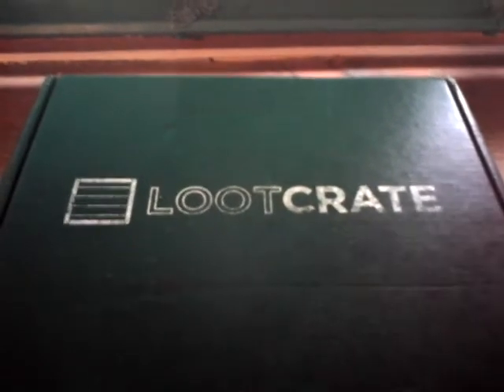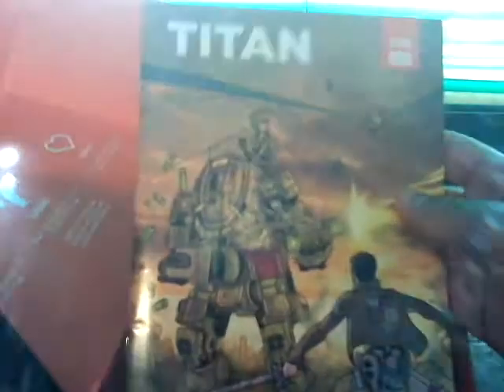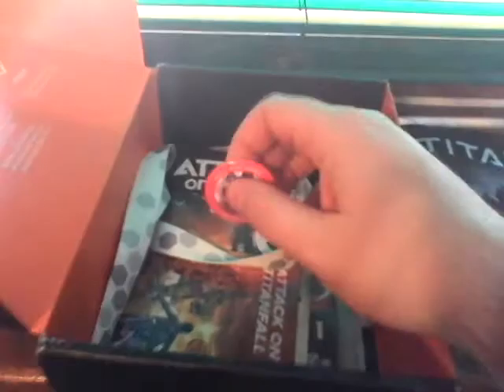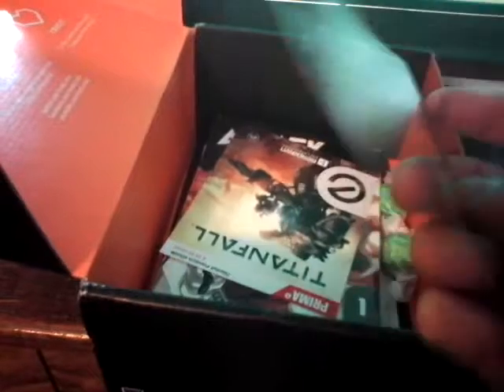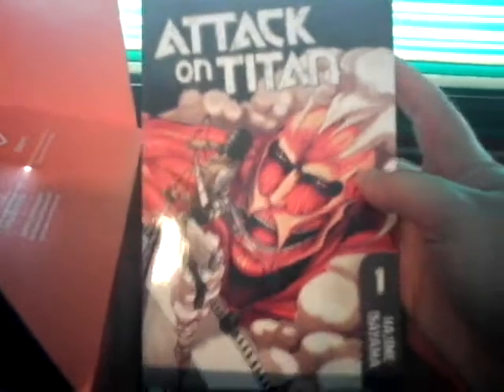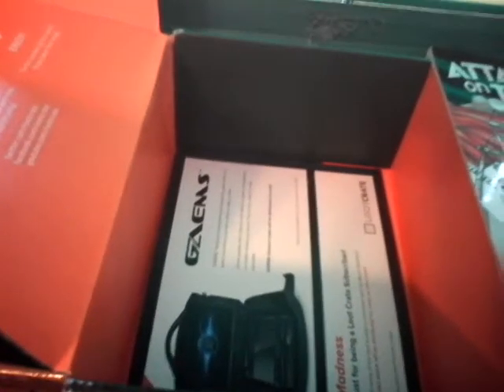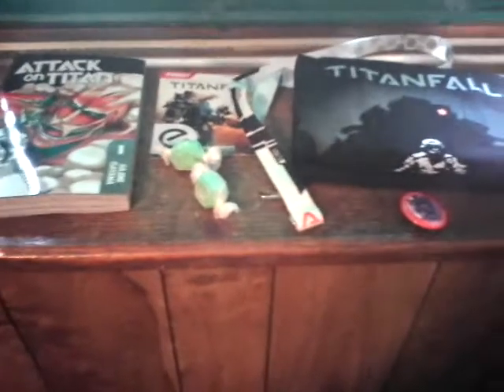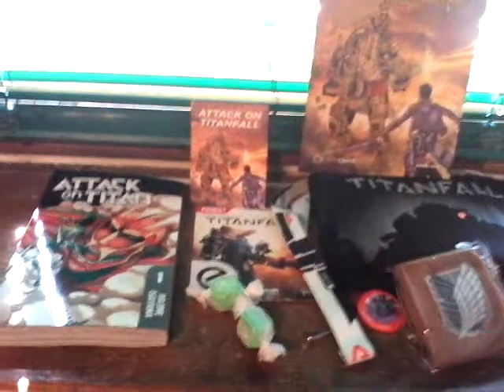Loot Crate unboxing 3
The third unboxing of the Loot Crate box. This month, Titan.